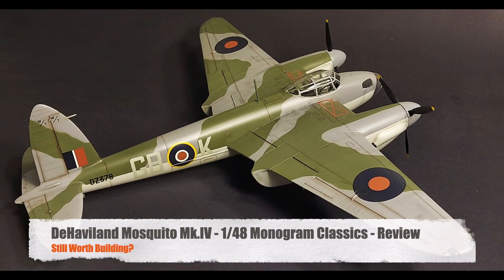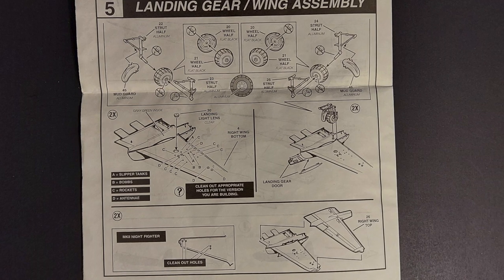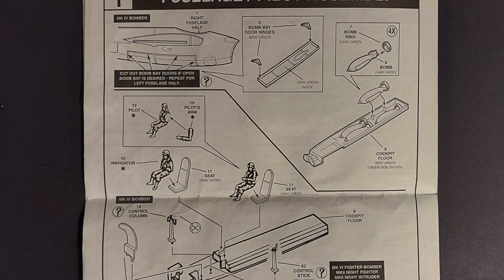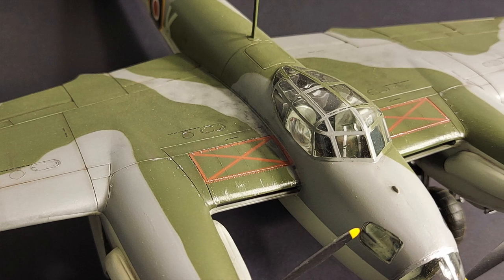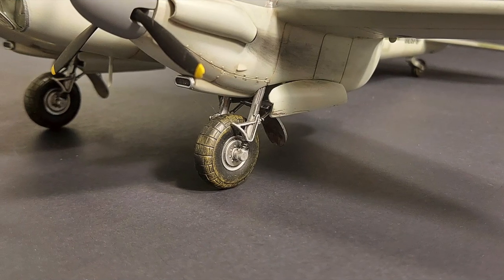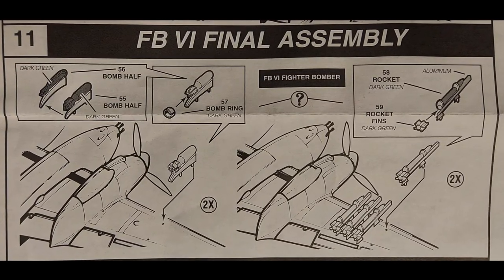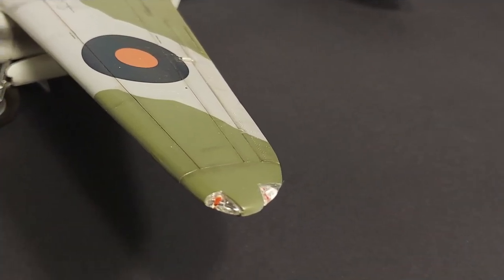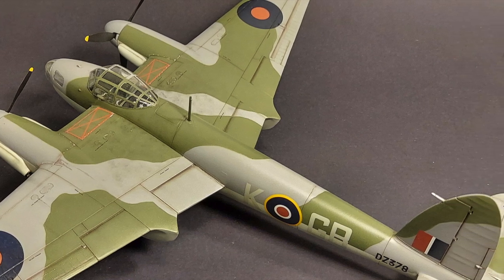DeHavilland Mosquito - 1/48 Monogram Model Kit Review - Still Worth Building?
In this classic model kit review, I am looking at Monogram Classics' 1/48 DeHavilland Mosquito Bomber (kit no. 0129). We'll be looking at the finished kit, the instructions, the surface detailing, the transparencies, the decals, potential problem areas to watch out for, and finally, I'll be giving my conclusions. This classic kit has been around for years. With the newer Tamiya Mosquito now available, is it still worth building?  Let's find out together!